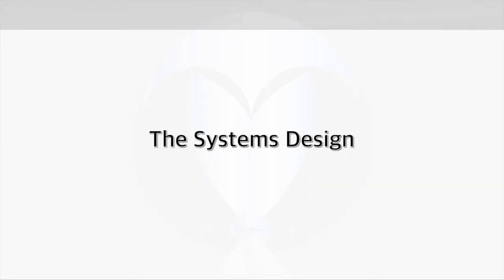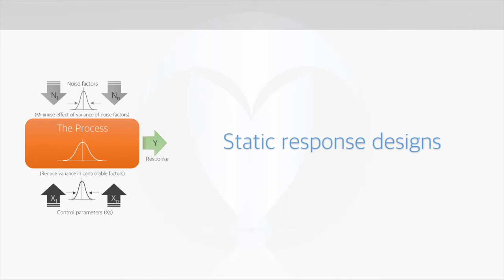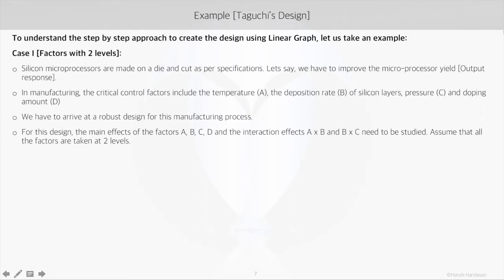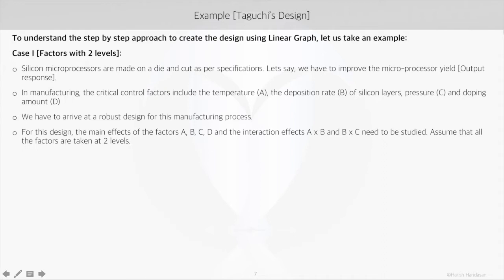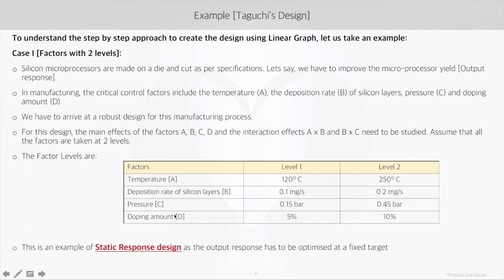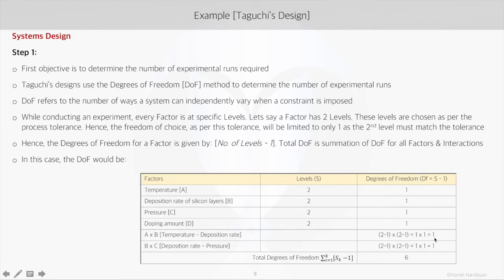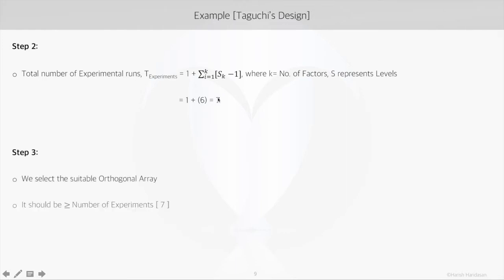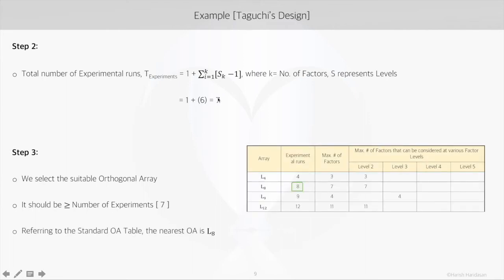Two-level Taguchi static designs - Best viewed@ 720p HD - [Part 6 0f 16]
The video series on Taguchi design is in 3 sections (Each section has a full-length video):
1. Introduction to Taguchi design
2. Static response design [Taguchi method]
3. Dynamic response design [Taguchi method]

Each full length video is further sub-divided into parts for those who are interested in only a specific topic.

This video is the part # 1 of the second section (Static response design) and part 6 of the full video series!

Using an example, this video explains:
- the 2-level systems design [Choosing the right factors and their levels]
- How to choose the experimental runs using degrees of freedom method?
- How to choose the right orthogonal array for the experiment?
- How to modify the standard linear graph to match the required linear graph?
- Factor allocation, as per the linear graphs
- How to finalise the experimental layout using the standard orthogonal array tables?
- The tips on how to study the interactions independently in Taguchi's designs

The complete document used in the tutorial can be found